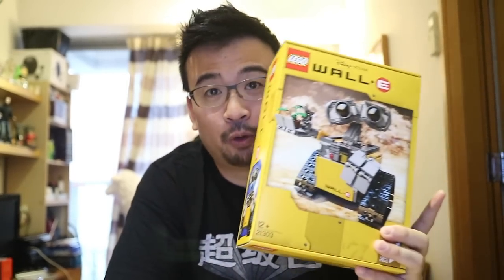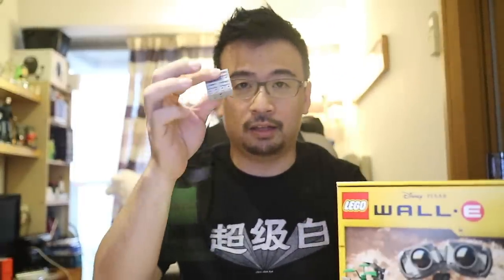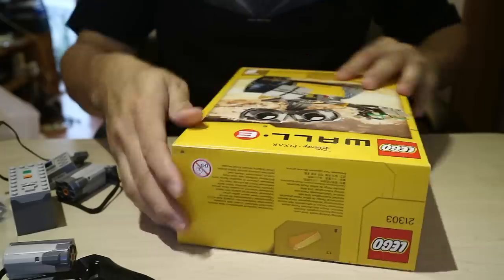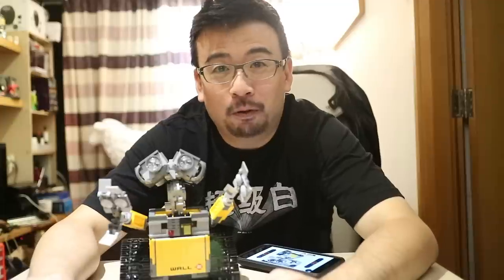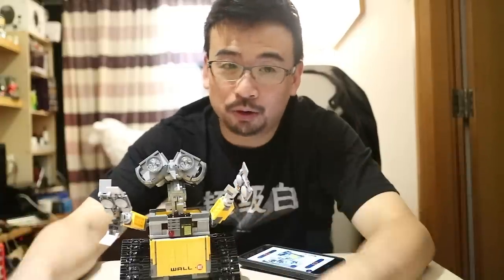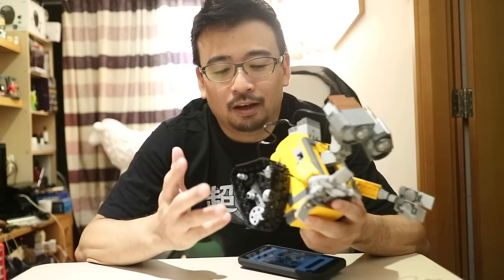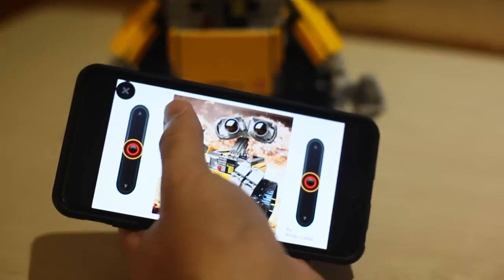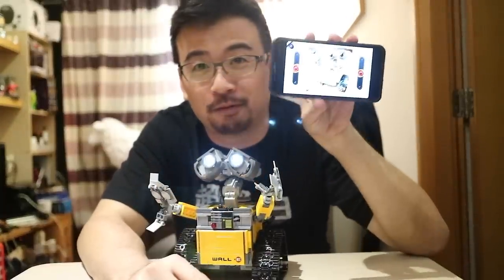Wahbiang Vlog - DIY Lego Bluetooth Remote Control WALL•E (SBrick)